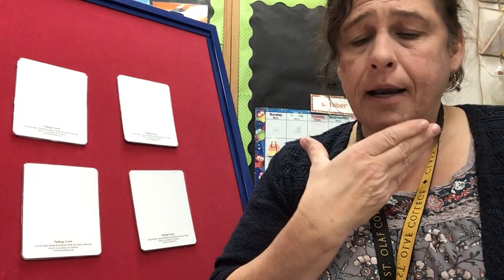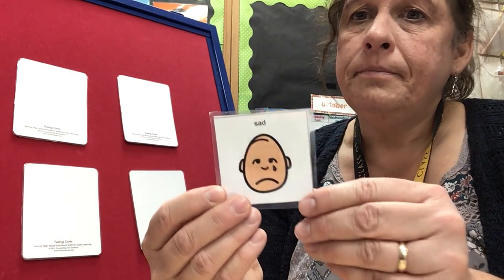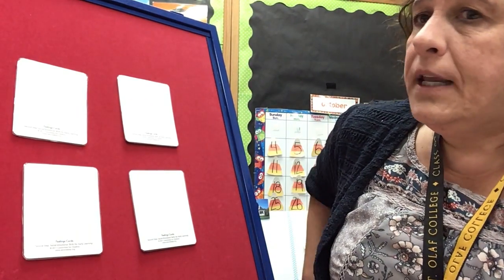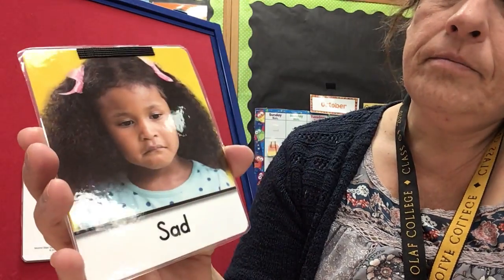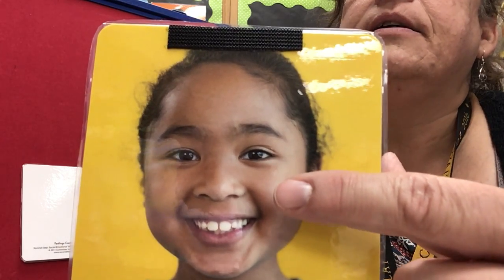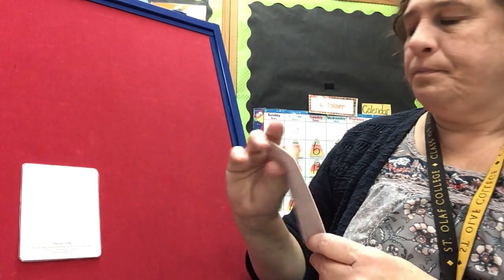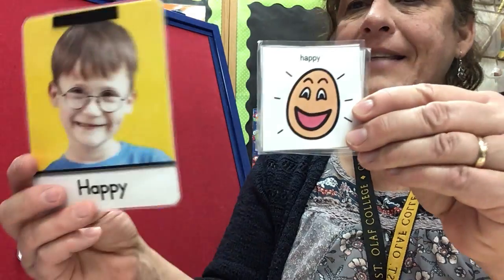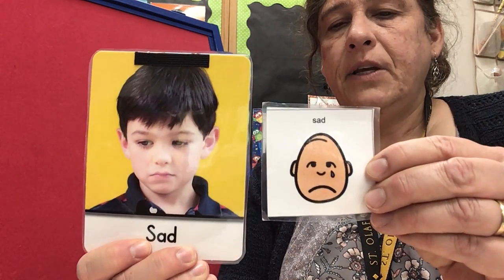Guess the Feelings